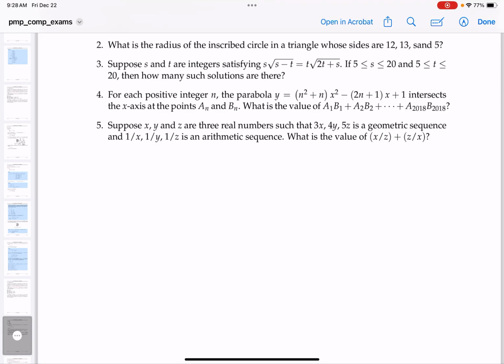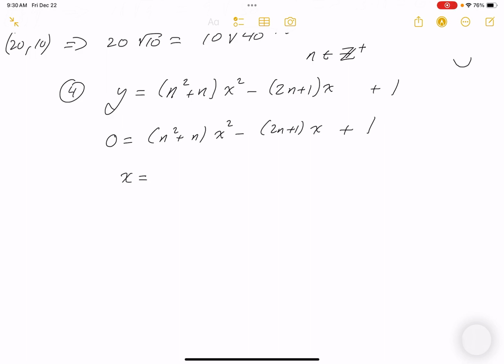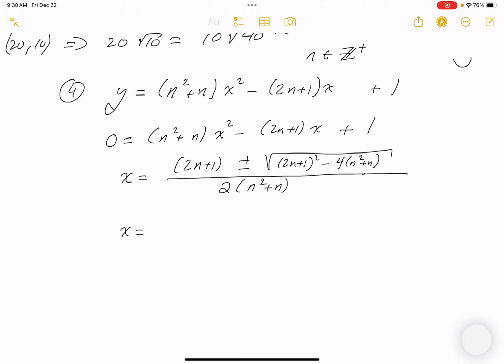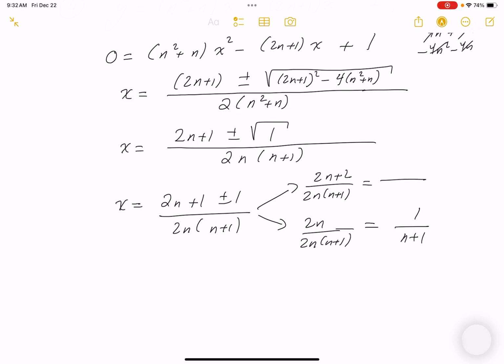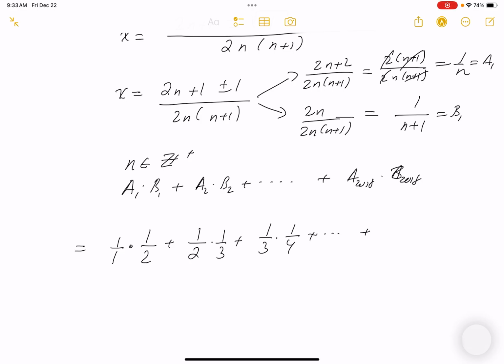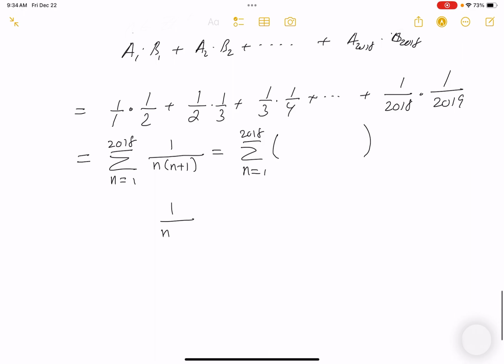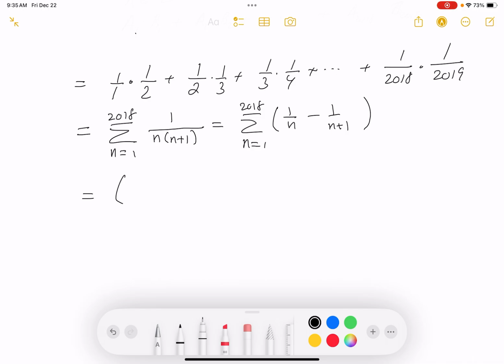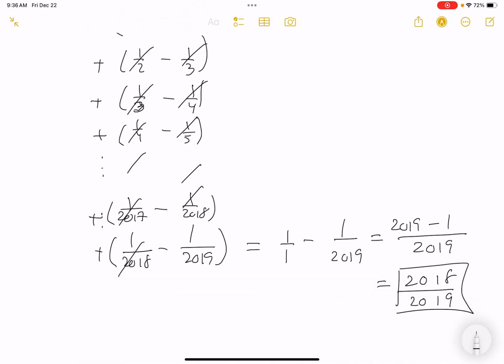pmp contest 05 01 04